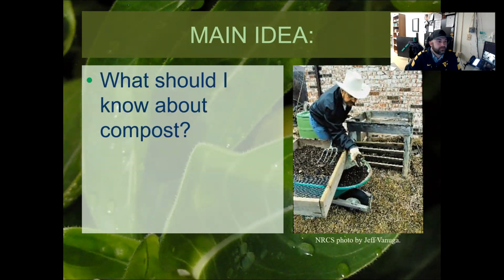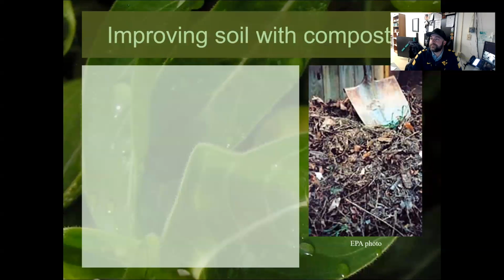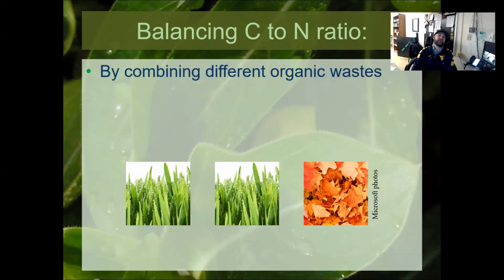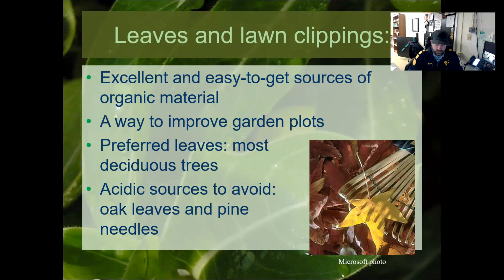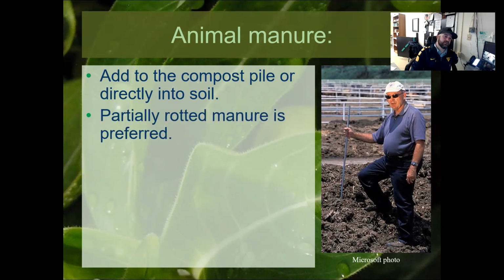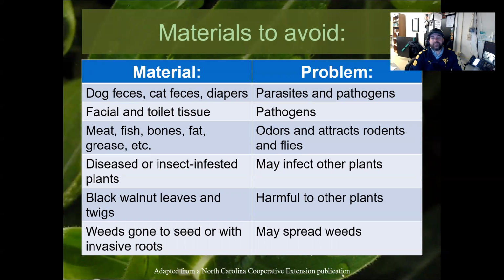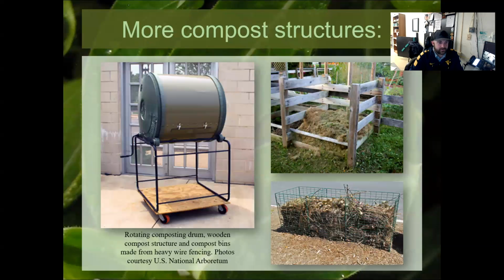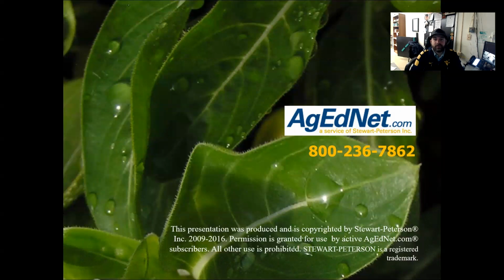Composting for Beginners